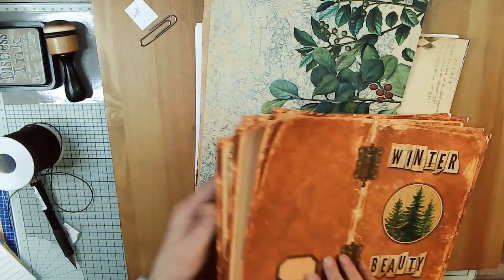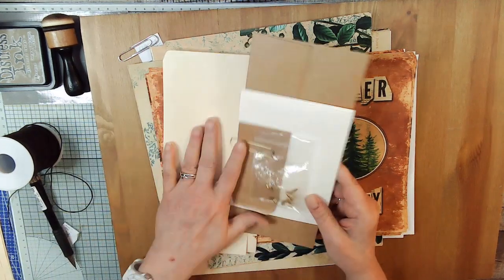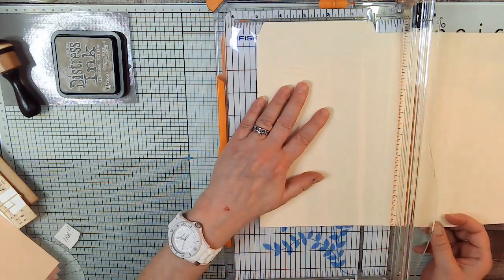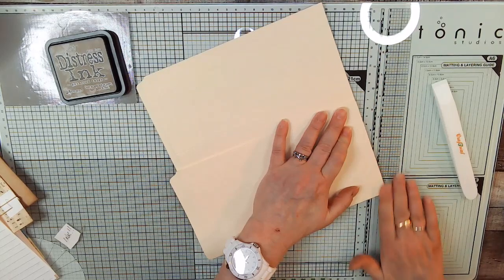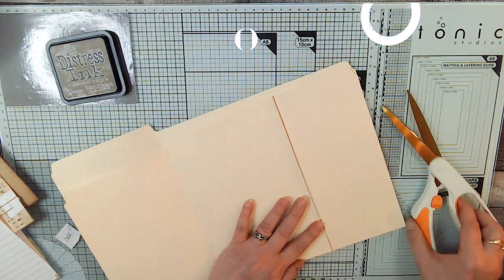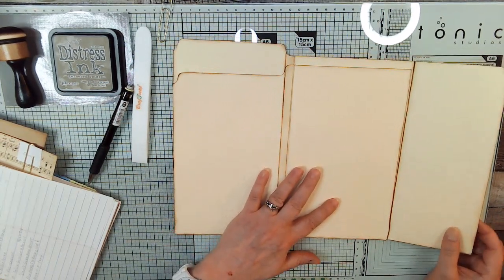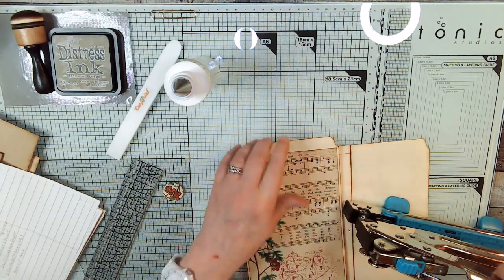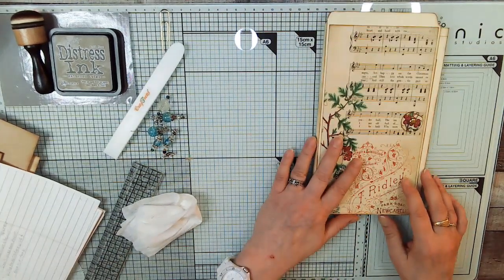Winter Botanical Video 1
CollageType Design Team Project January 2023
Winter Botanicals Kit

Get your FREE step-by-step tutorial PDF for my projects only

ALL free tutorial PDFs to my 550+ videos and video series with step-by-step instructions are available free only at the Sweet Pea Papers Facebook Group

PLUS, in the Sweet Pea Papers Facebook group, you can promote your YouTube channels anytime by posting videos or posting your channel on YouTube Tuesday.

PDFs are available to others than the Sweet Pea Papers Facebook Group members (But you really should check out our fun and friendly gang in the group!) Check both as there are a couple of differences in PDFs available for right now.